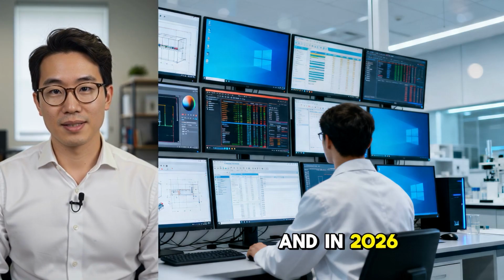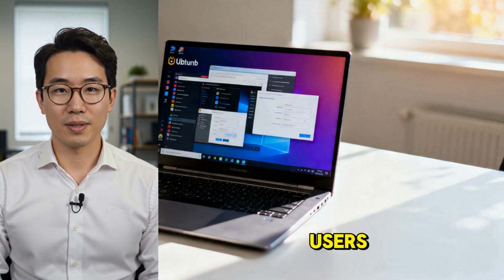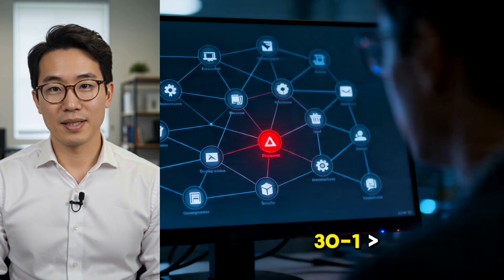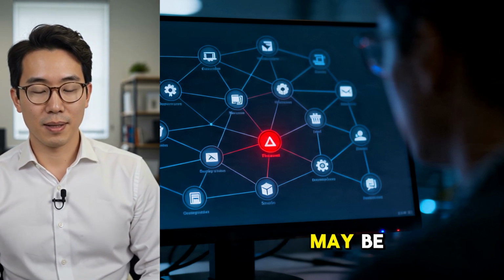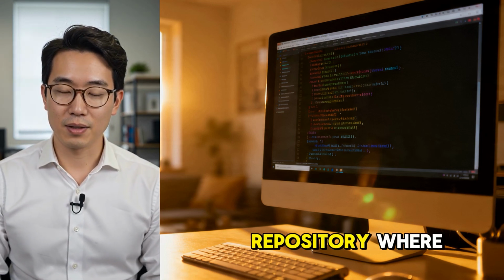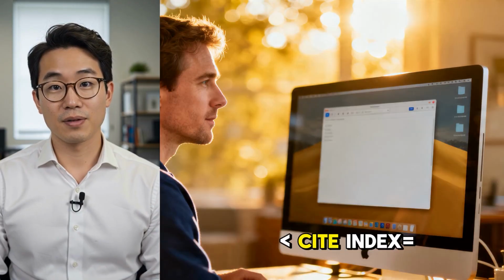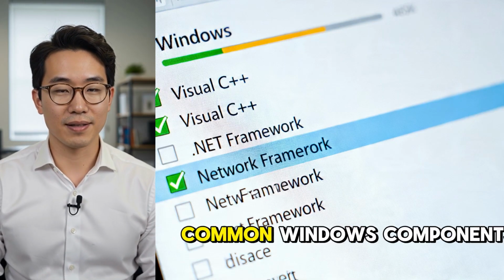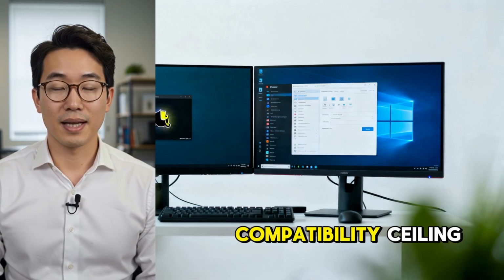The Tool That Lets You Run Every Windows App On Linux Without A Virtual Machine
What if you could run Windows applications directly on Linux without installing Windows or using a traditional virtual machine?

That's where Wine comes in. Wine is a compatibility layer that translates Windows API calls into Linux/POSIX calls, allowing many Windows applications to run directly on Linux.

In this video, we'll test how well Wine handles Windows applications, .exe files, productivity software, games, graphics applications and everyday Windows programs on Linux.

We'll also explain how Wine works, why it isn't technically an emulator, what its limitations are, and why some Windows applications still don't work perfectly.

Wine's current stable release is Wine 11.0, with development releases continuing in 2026.